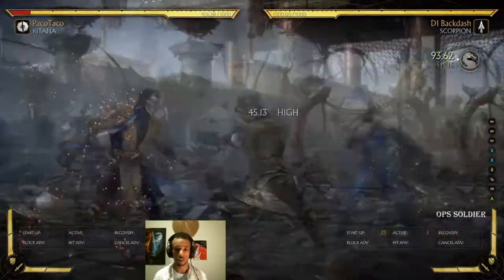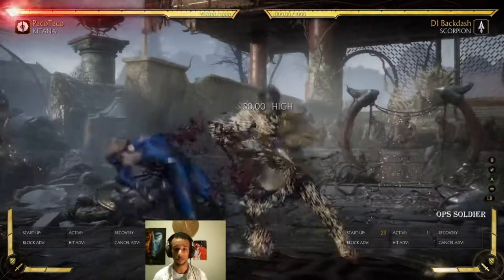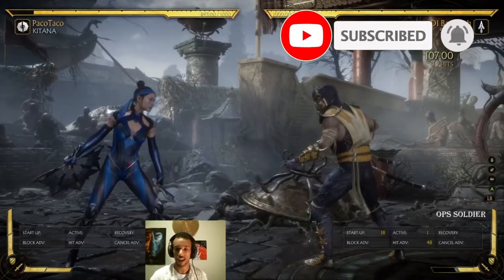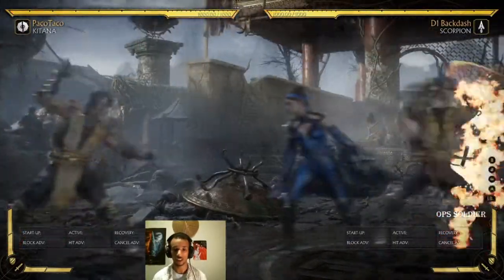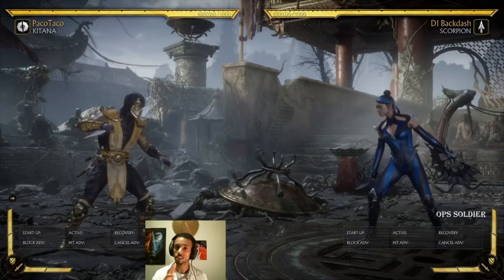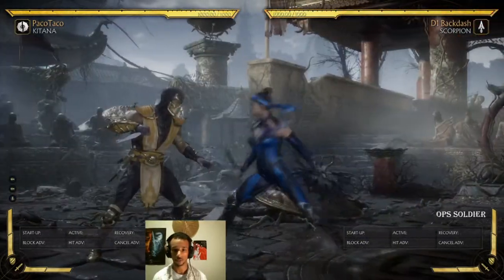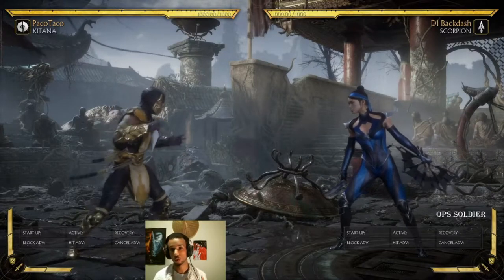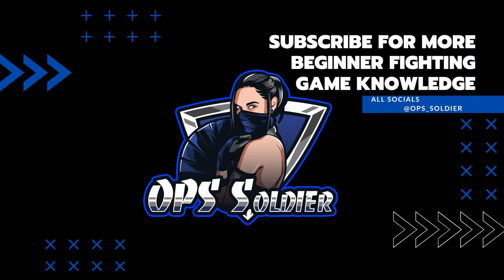Mortal Kombat 11 for beginners: Amplifying special moves? How do you do that?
Mortal Kombat 11 for Beginners series
Today I will teach you how i learned how to amplify attack meter for combos and unique special move properties!

Duration theme:
Wavy, by freestream

Outro:
Witness, by Approaching Nirvanna